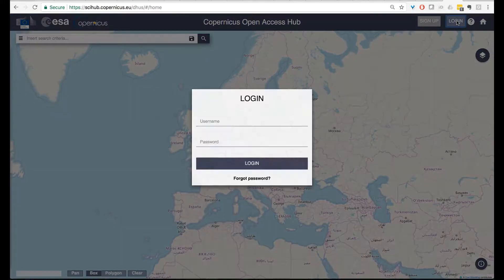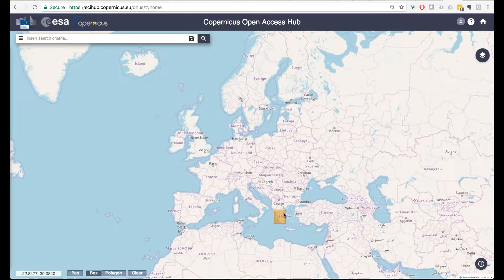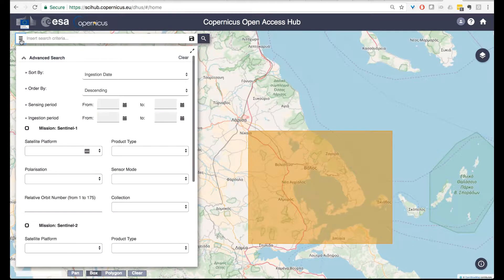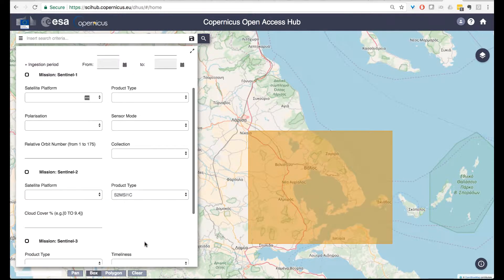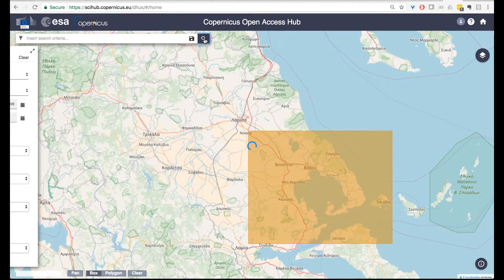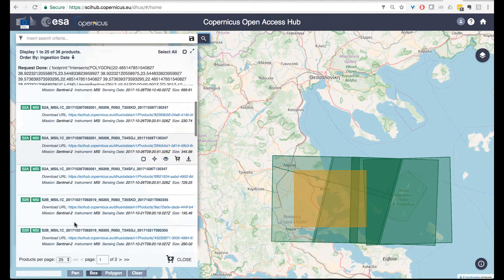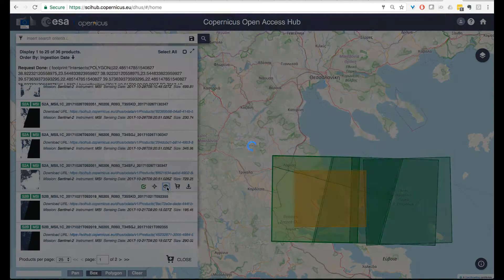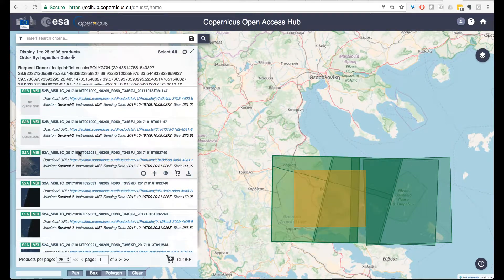Getting the Sentinel-2 images to learn multispectral Earth Observation Applications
Learn Multispectral Earth Observation Applications
using ESA's SNAP software and Sentinel-2 imagery
Become an expert on Sentinel-2 image processing!